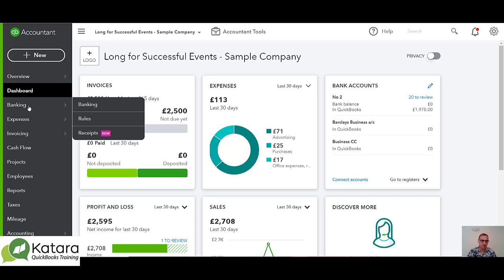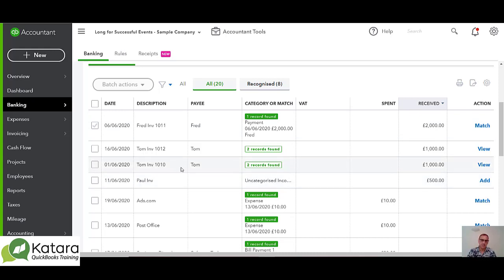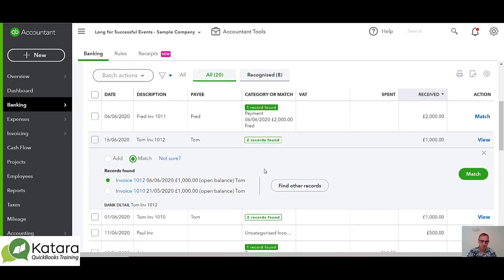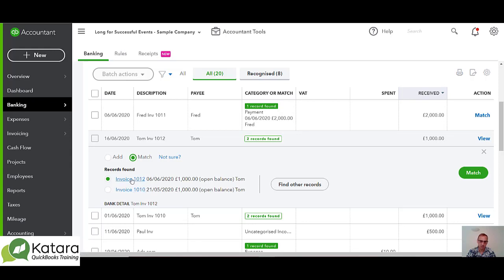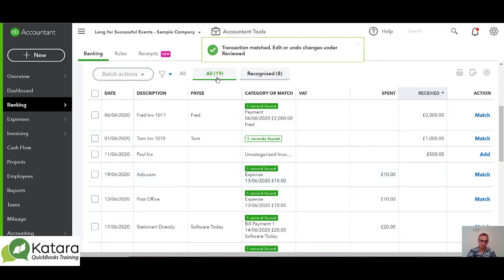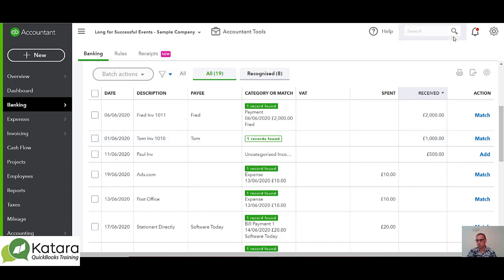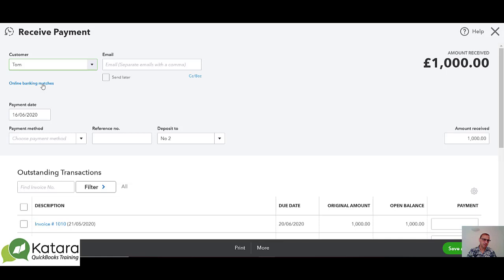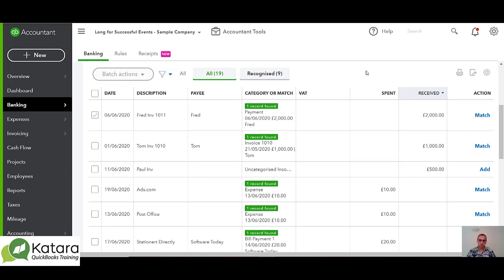How to match to an invoice in QuickBooks